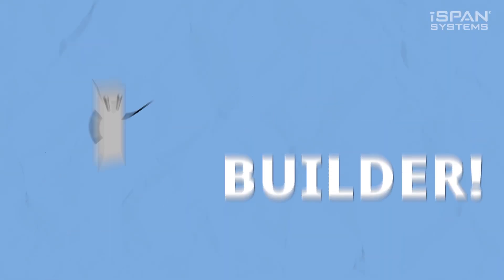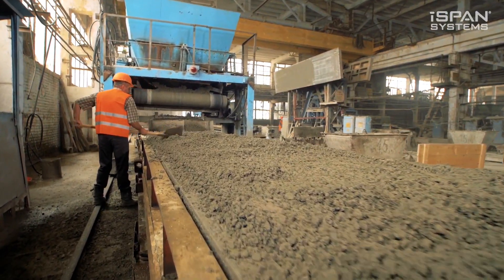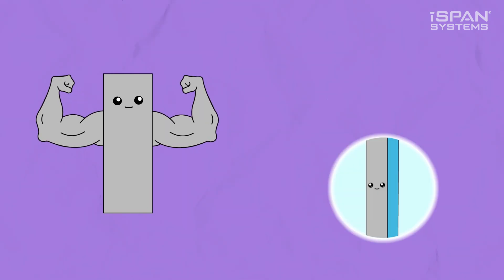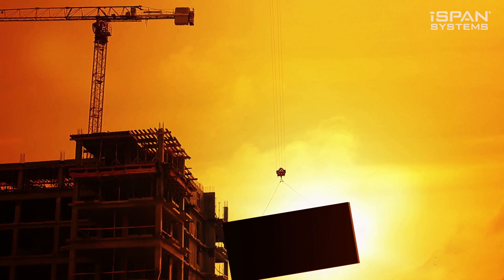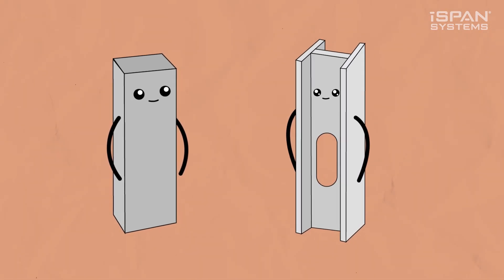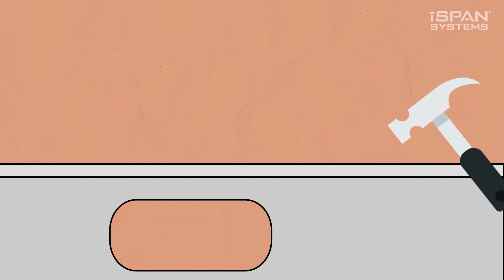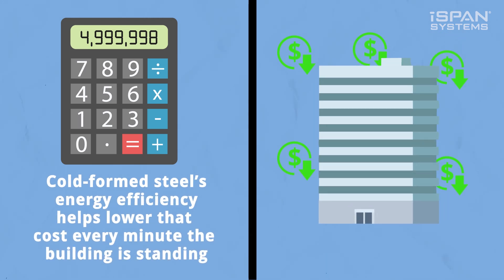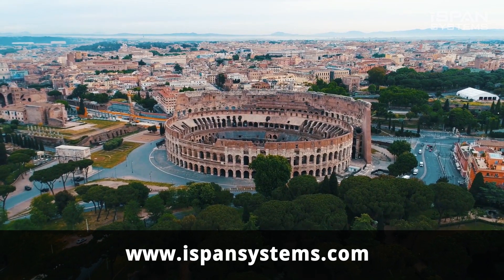Precast Concrete vs. Cold-Formed Steel Construction: Which should you use?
Get ready for a fun comparison between cold-formed steel construction and precast concrete!

Precast concrete is known and loved – even the Colosseum was built with it. It’s made using forms and can be used for walls or ceilings. It’s a familiar solution, but it’s also heavy. The transportation and lifting costs can dent your wallet.

Cold-formed steel framing was perfected about 100 years ago. It can span very large rooms (maybe not the Colosseum though), and is really easy to use. Pre-punched holes give access for follow-up trades, and you don’t need a crew just to lift a beam. Due to its versatility, most-mid rise construction projects are suited for cold-formed steel, and it works great in conjunction with wood or insulated concrete forms (ICF).

We may be biased, but you should consider cold-formed steel if you haven’t already. iSPAN Systems’ cold-formed steel framing solutions are revolutionizing the construction of mid-rise condominiums and apartments, hotels and retirement residences.

With a deep understanding of the construction process, we engineer and manufacture a suite of ‘green’ construction materials, proprietary components developed in our facility in Princeton, Ontario.

Through our full-service approach – from engineering and manufacturing, to supporting installation – our involvement does not end once the cold-rolled-steel products are delivered to site. We are there with you every step of the way to ensure a successful sustainable building project.

With applications for many building types, our roof/floor and metal stud framing systems – Total Joist, Composite TotalJoist and TotalFraming – have been used by leading developers and architects on projects across North America to provide a complete metal construction solution for the supply and install of the steel building superstructure.

Our Canadian iSPAN team works directly with architects and developers on Canadian projects. In the United States, we have trained and developed a network of Authorized Dealers who we work closely with.

We’d be happy to provide more information about our systems, answer questions or review drawings for your upcoming project.

1-855-80-ISPAN (47726)